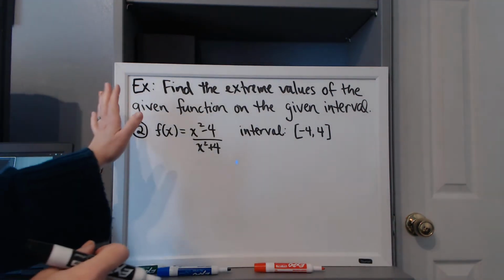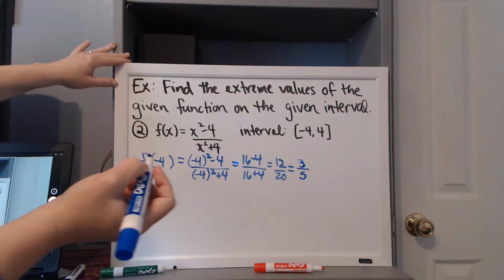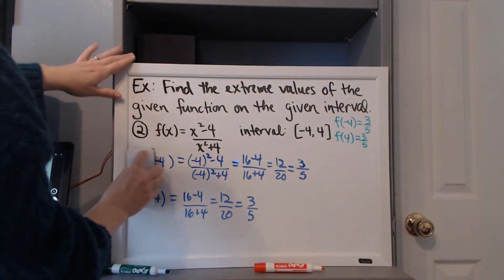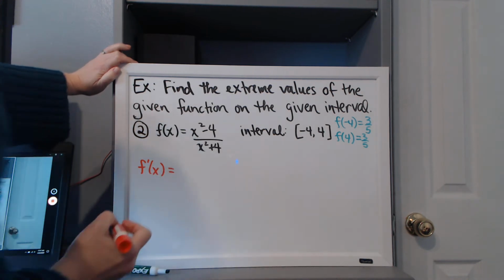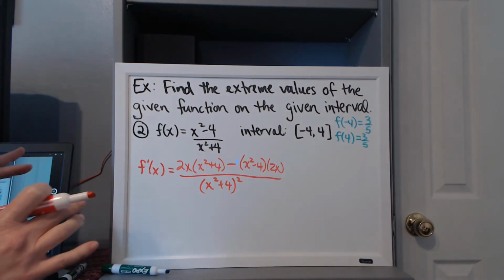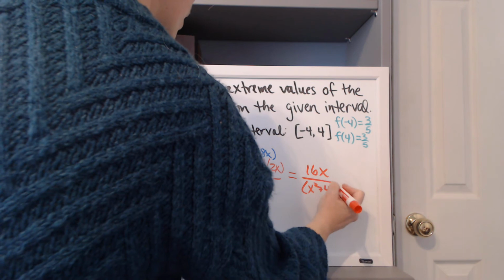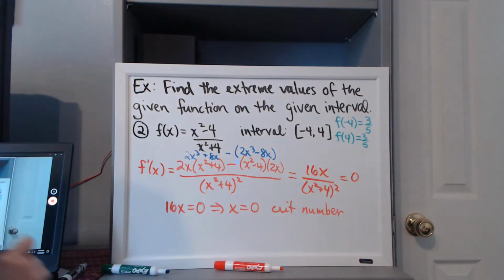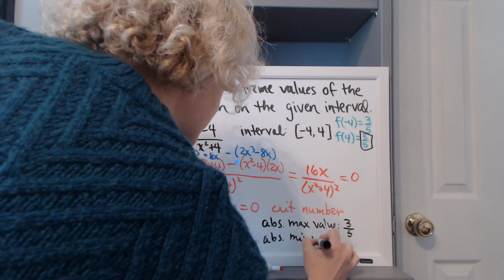Extreme Values Example 4b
Sec. 3.1, Extreme Values Example 4b